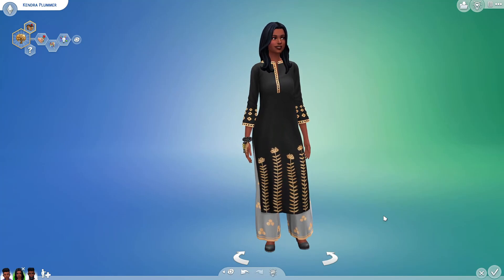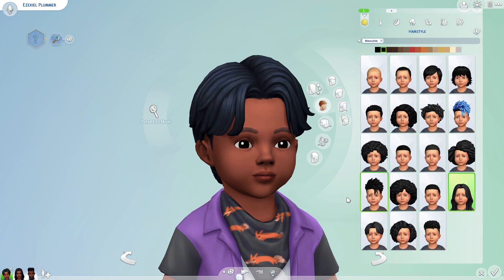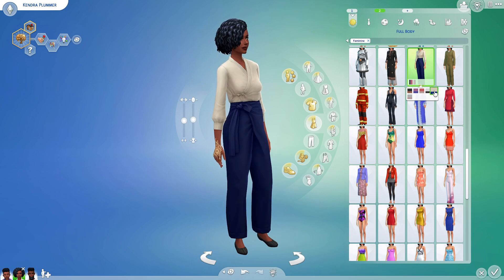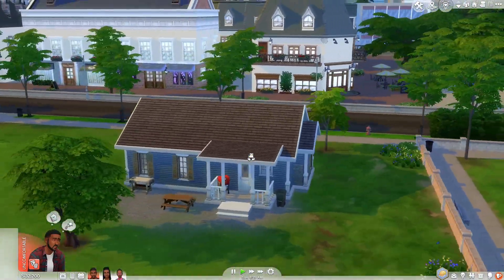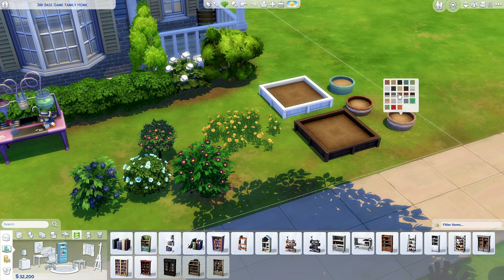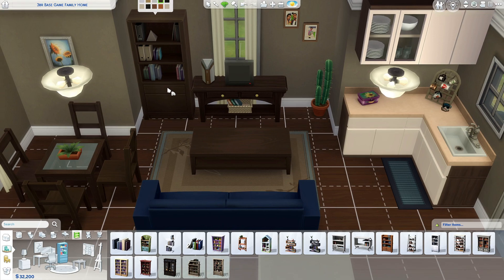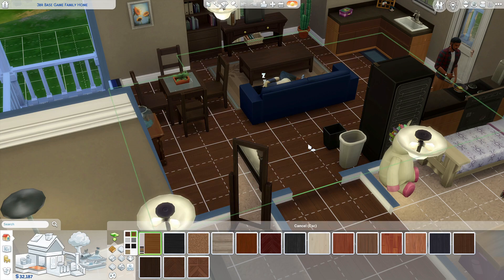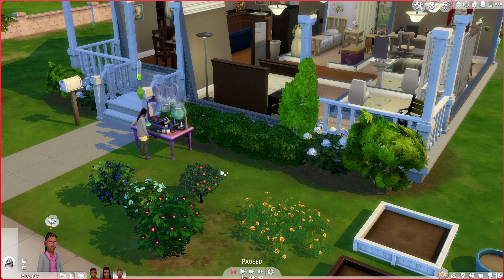HUGE Free Update: 1,200 Base Game Swatches, New Hair + Clothes!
the sims 4 base game casually being the younger sibling we're forced to love because they're the baby of the family 💚

0:00 Sul Sul
0:33 New Upcoming Kits + Create a Sim
4:09 Build/Buy New Swatches
9:04 Thoughts/End